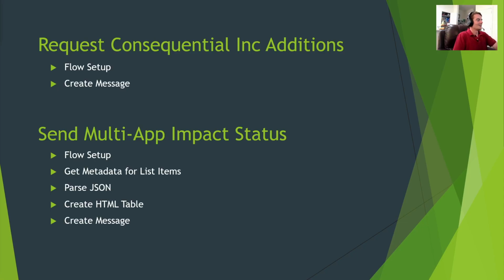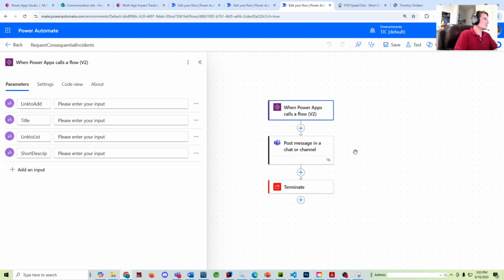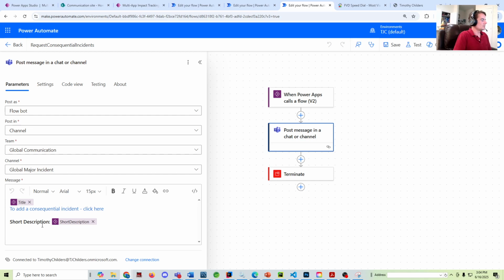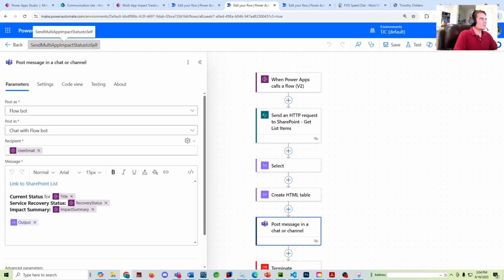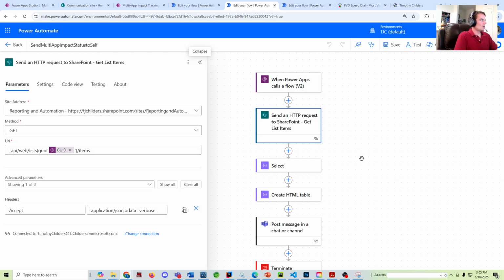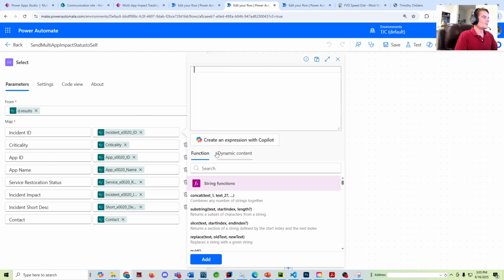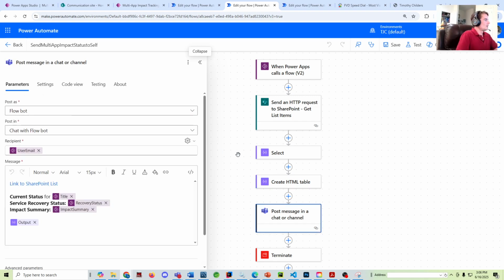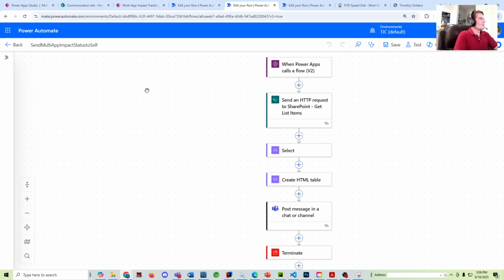Consequential Incident Request and Incident Status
Run through of Power Automate flows to request consequential incident additions and send updated status for the incident and all consequentials